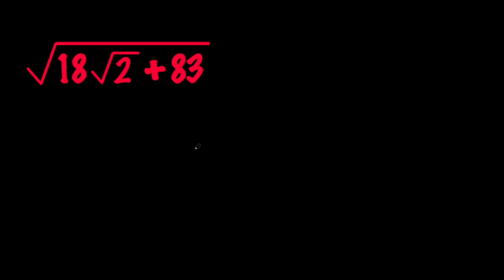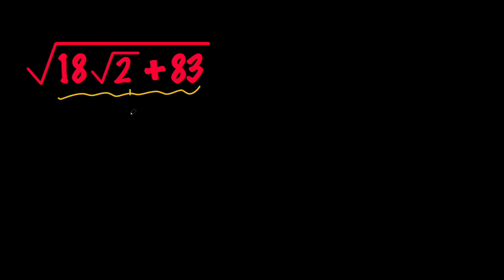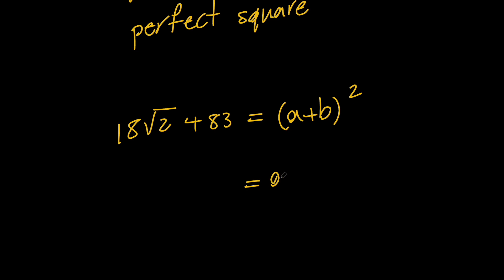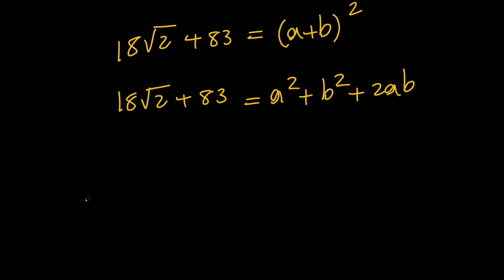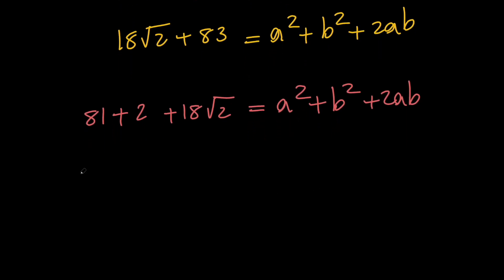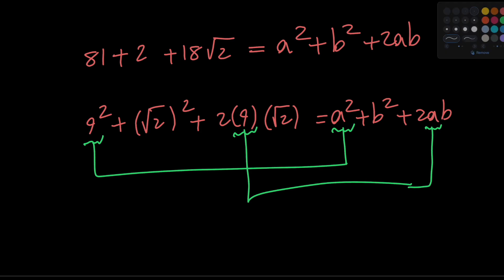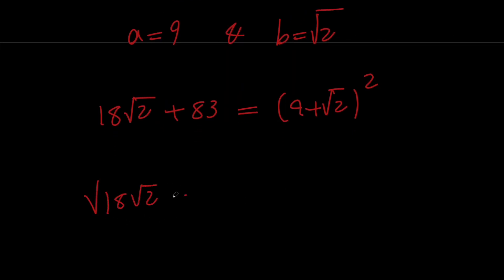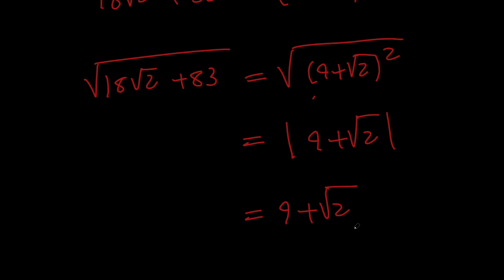You Should Know This! | Simplifying and Evaluating a Compound Radical Expression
✔️hey there, Today we are going to evaluate a radical expression really quickly.

✔️Topics Covered in this Video:
Radical Expressions
Radical Eqautions
Algebra
Algebraic Identities